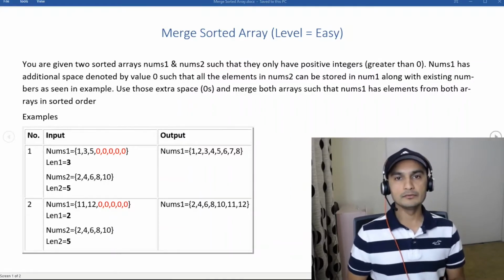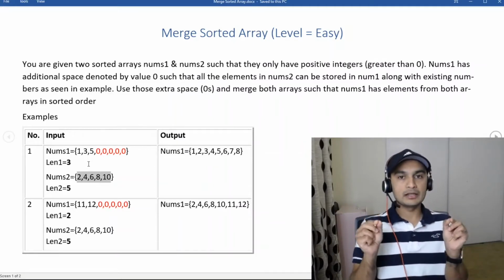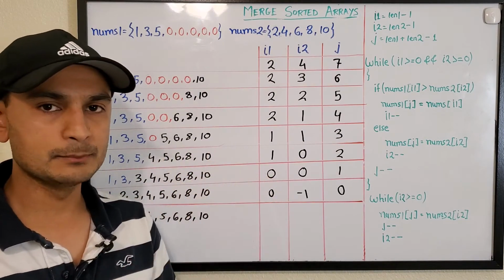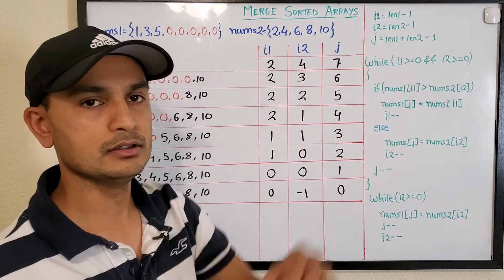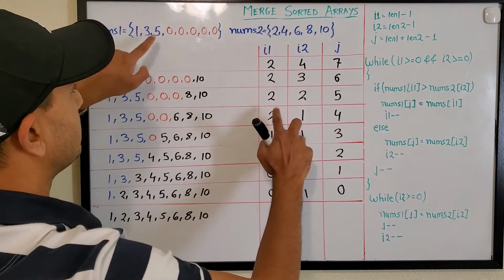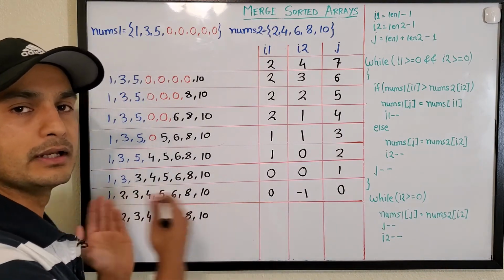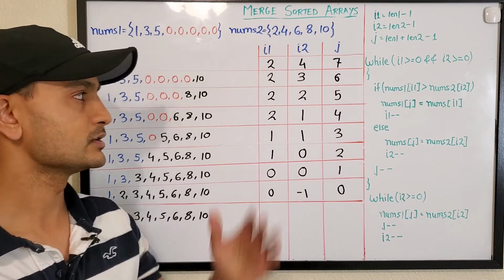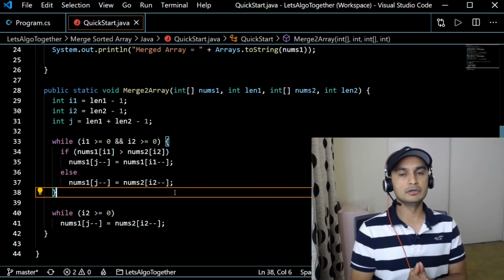Merge Sorted Array | LeetCode 88 | Easy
- Merge two Sorted Array in-place

00:00 Problem Description
01:59 Whiteboarding
06:28 Final code